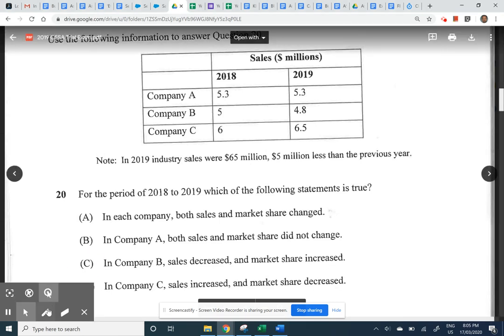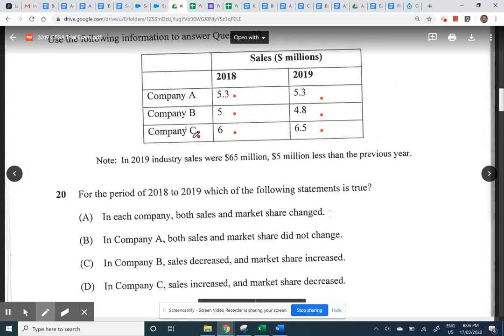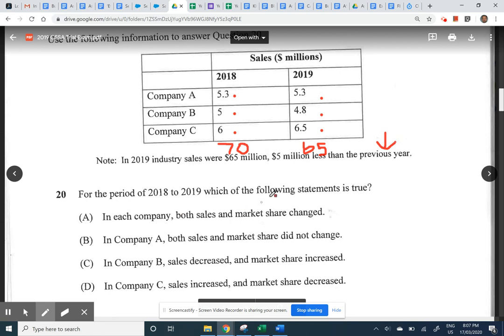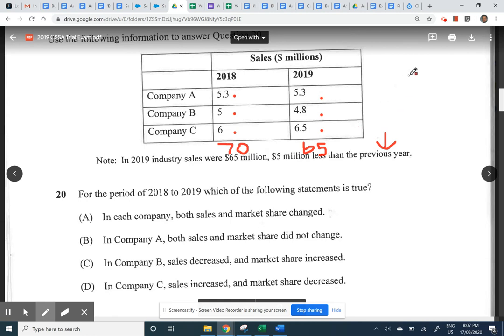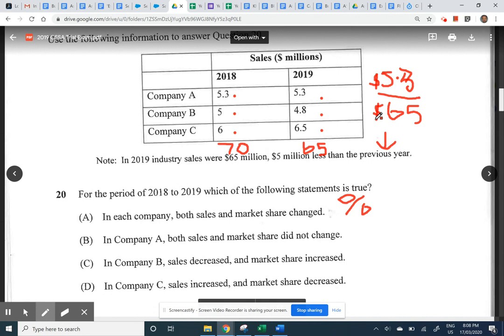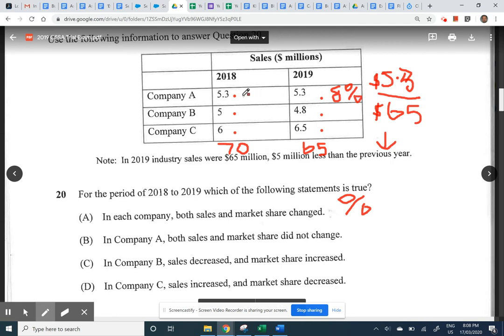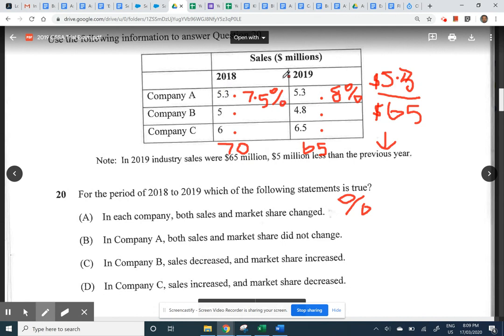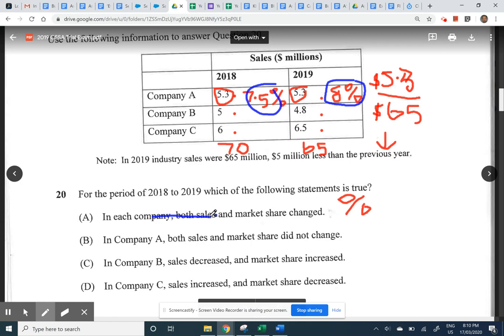Untitled: Mar 17, 2020 8:10 PM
2019 CSSA Trial - Implementing, Monitoring and Controlling